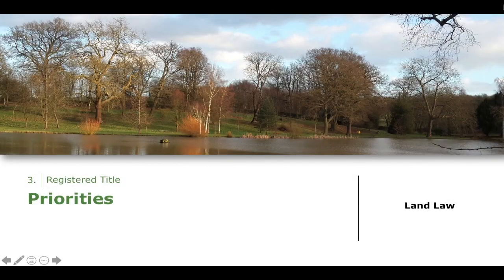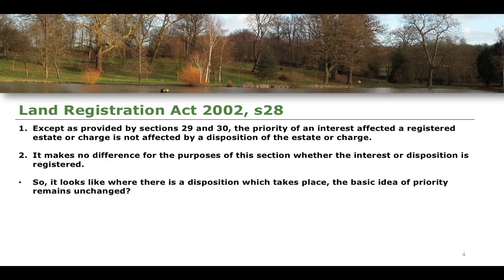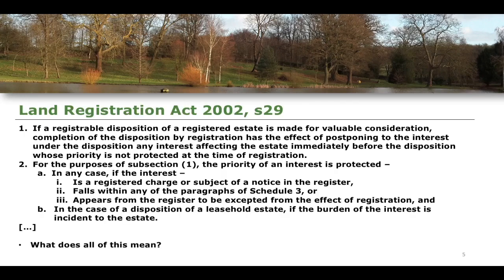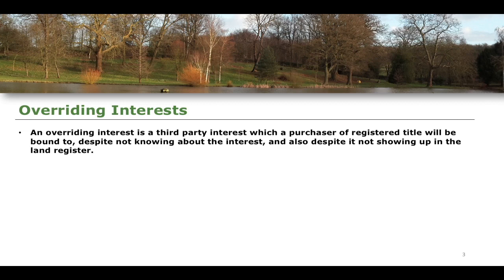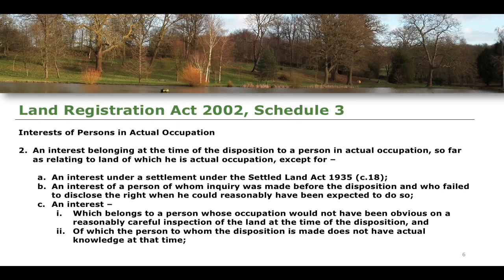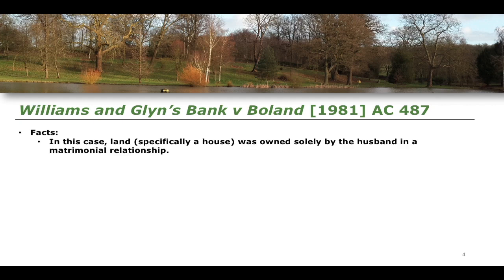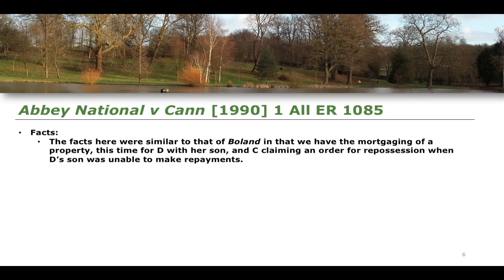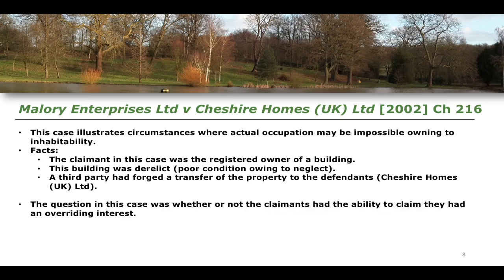Overriding Interests | Land Law Full Lecture